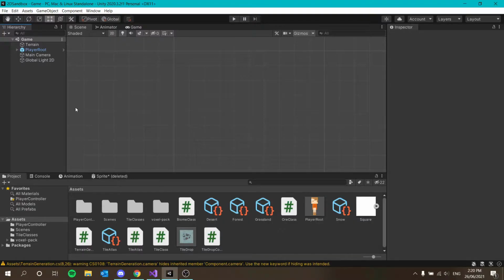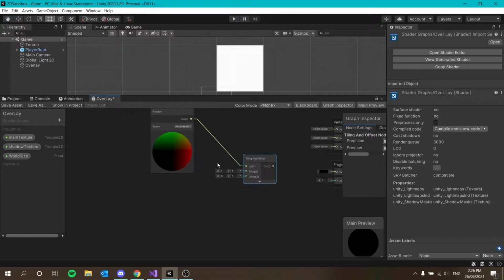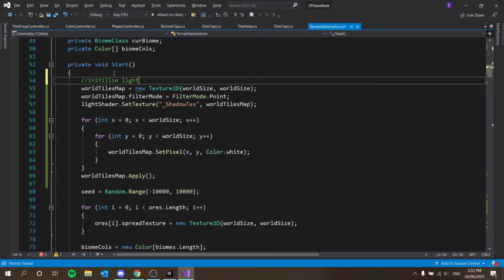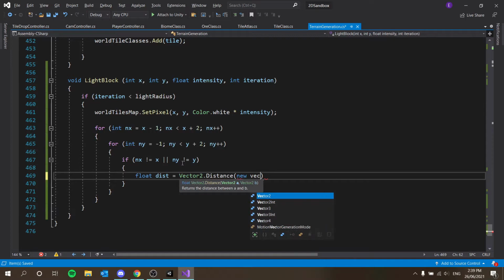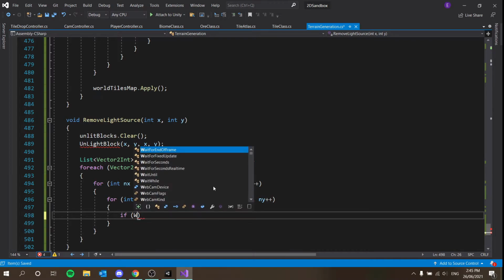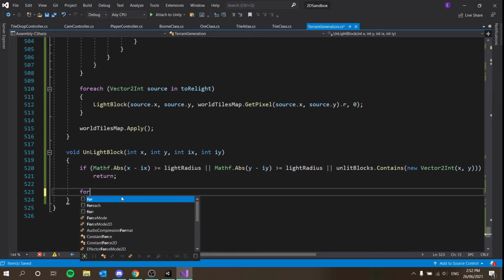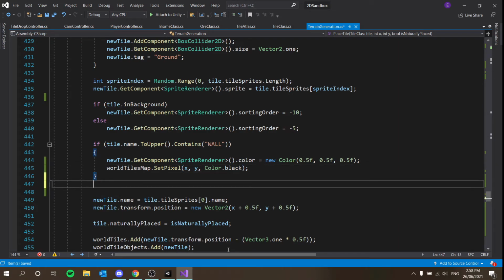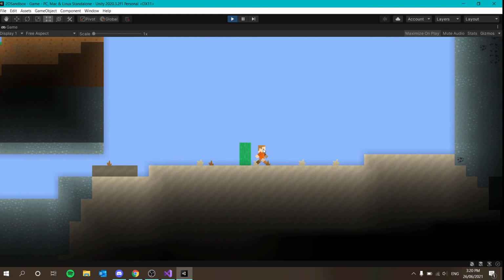How To Make A 2D Game Like Terraria / Minecraft in Unity - Tile Lighting #16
How To Make A 2D Game Like Terraria / Minecraft in Unity! In this tutorial, I teach you how to make a 2D sandbox game like Minecraft or Terraria in Unity! It's easy to follow even for beginners as we go through how to generate terrain with Perlin Noise, animations, player movement, tiles and an inventory system!
Today we create a 2D tile-based Terraria-like lighting system!